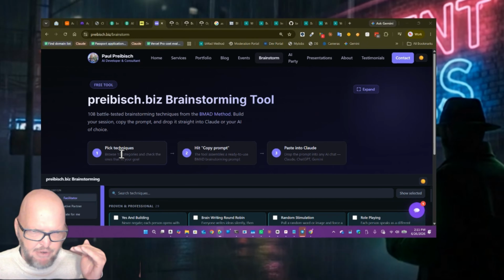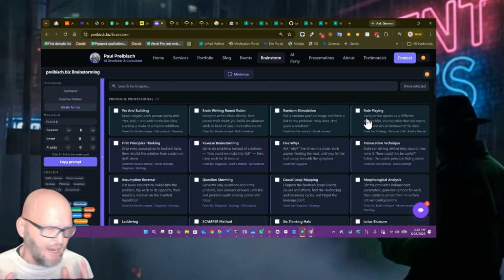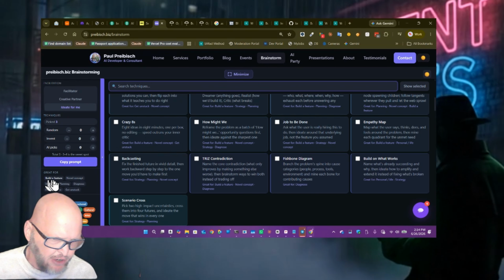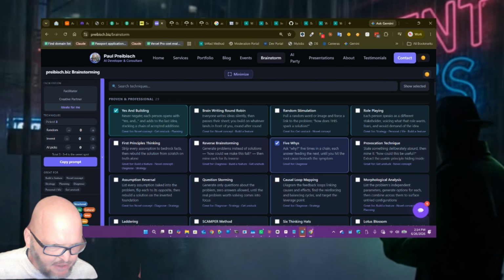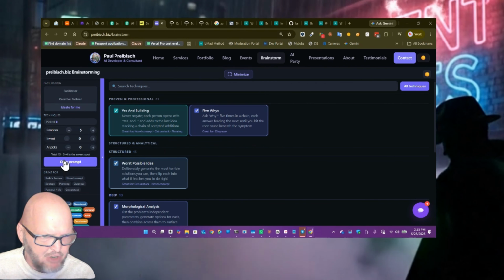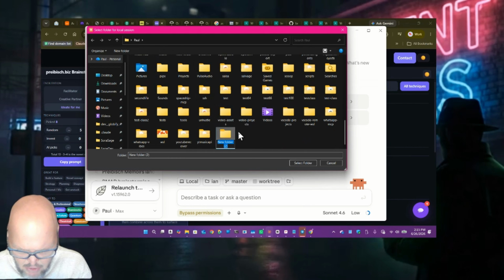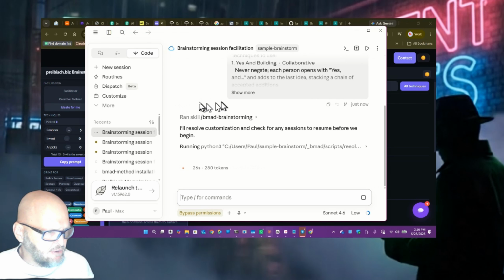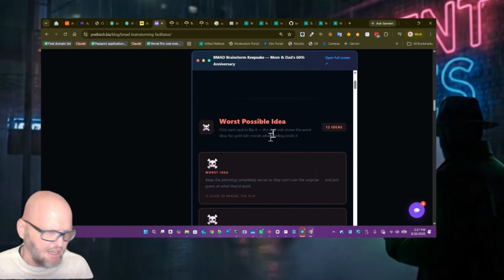50+ AI Brainstorming Techniques Inside Claude Code — Step-by-Step Demo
Three steps. Pick your techniques. Copy the prompt. Paste it into Claude  Code.

That's the whole workflow for this brainstorming tool — and it comes
loaded with  over 50 structured techniques so you're not starting from a blank page.

In this video I walk through how it works, including:

- The 3 brainstorming modes: self-facilitate, creative partner, or "ideate
for me"
- Techniques like Yes-And Building, Five Whys, and Worst Possible Idea
- How to filter techniques by category (strategy, planning, feature
building, etc.)
- A real example: brainstorming 72 ideas for my parents' 60th anniversary
- Another example: a book launch campaign for an upcoming release

When it's done, Claude generates a formatted HTML output with all the
ideas and  insights organized so you can actually use them.

Try it yourself at preibisch.biz — go to the Brainstorm tab and pick your
techniques.